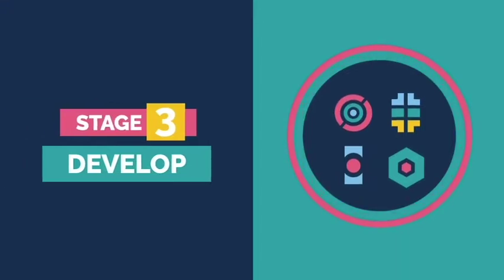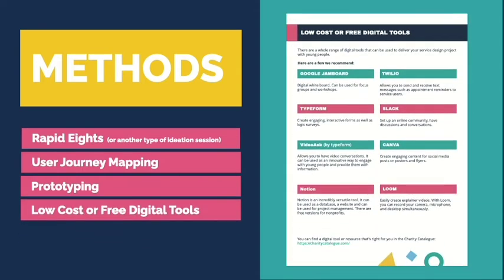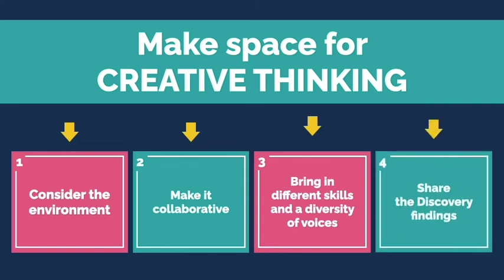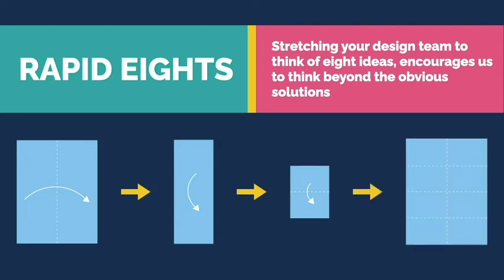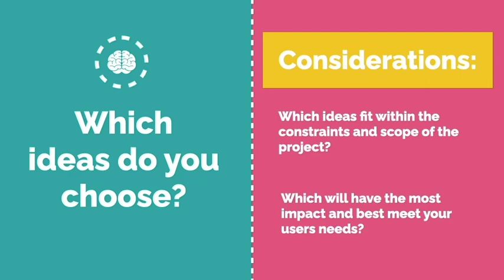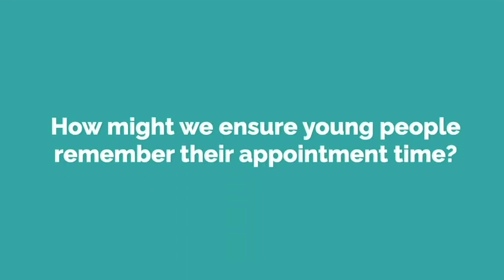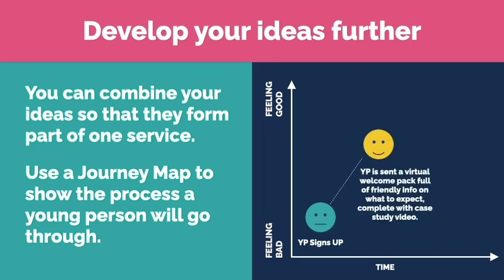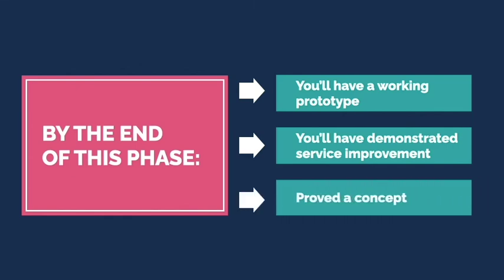Service Design in Youth Information | Develop (3/4)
During this phase you will create prototypes (or mini pilots), develop outcomes and indicators and test them with young people. You’ll gather data and learn about what works and what doesn’t.

This is the 1st of a series of 4 videos on Service Design:

The Service Design or Design Thinking methodology is a good practice approach to designing digital services. It is widely used across the world by tech companies and is increasingly being adopted by Governments and NGOs as a process for designing services and products that better meet the needs of citizens.
These resources have been designed to accompany the DesYIgn Online Course and have been created by a partnership of youth practitioners from across Europe as a result of the project "DesYIgn", financed by the European Union Erasmus+ Programme.

Video Produced by ProMo-Cymru